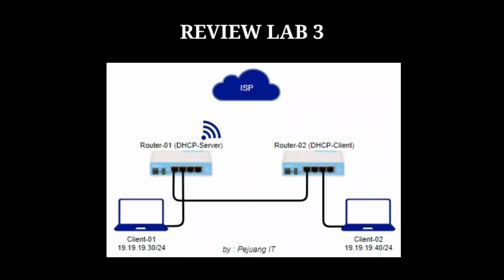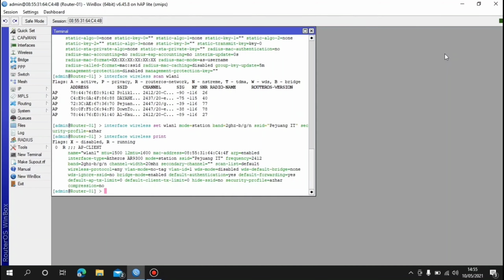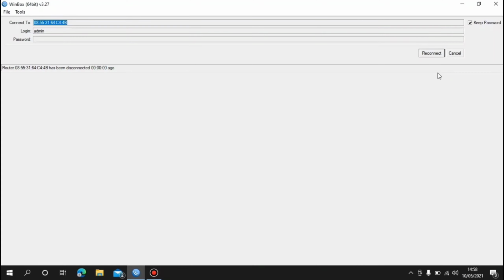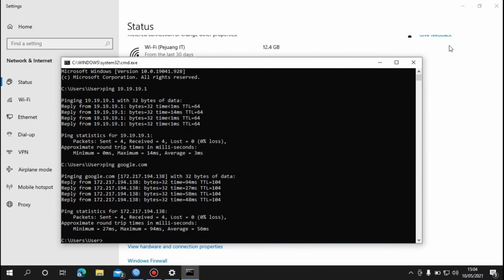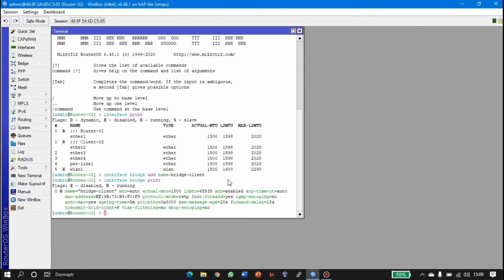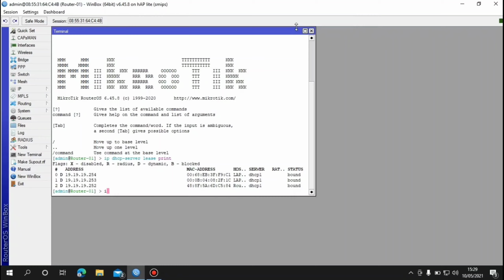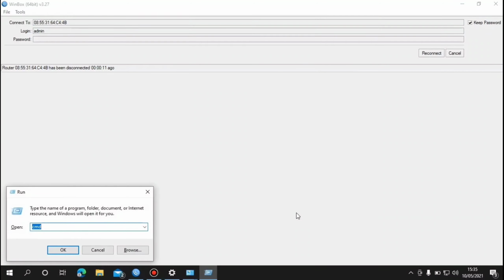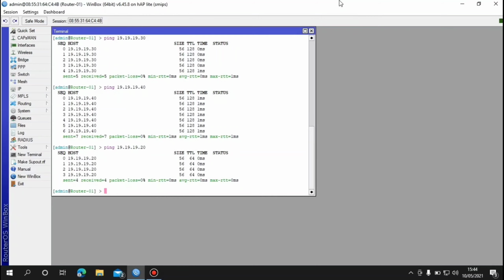REVIEW LAB 3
My name is Muhammad Azharuddin Hamid. I am a student from SMKN 1 Bekasi city with the field of expertise in Network Computer Engineering.